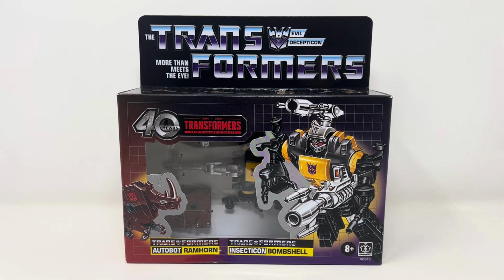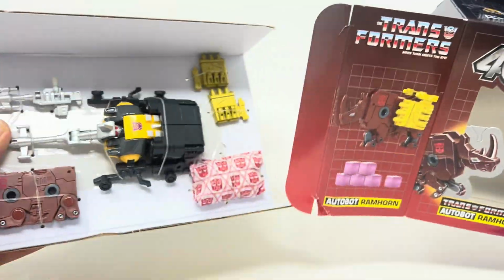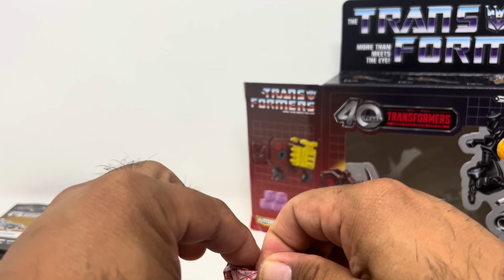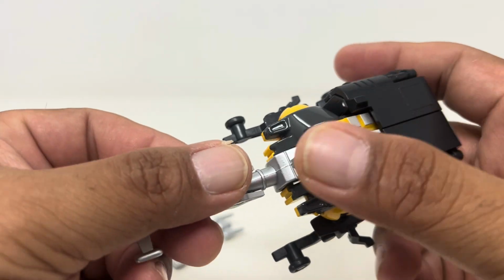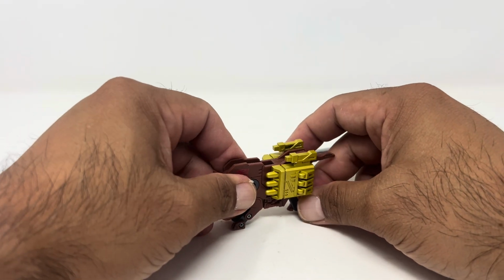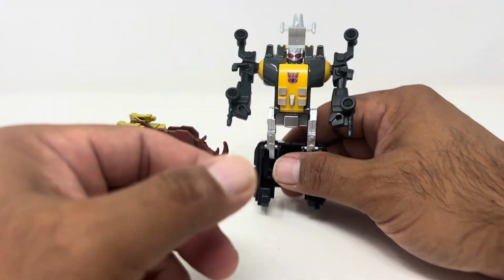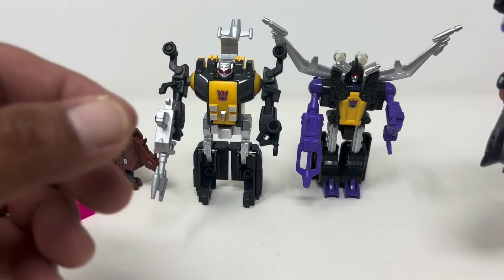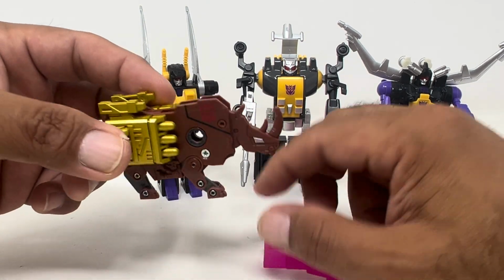Transformers G1 Retro Bombshell & Ramhorn, Larkin’s Lair